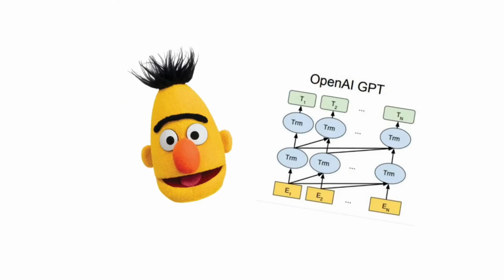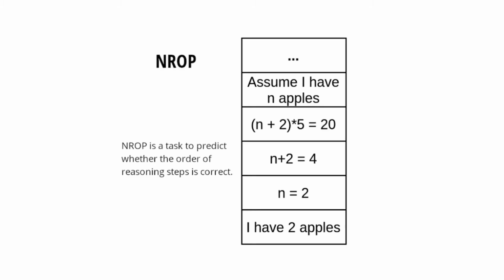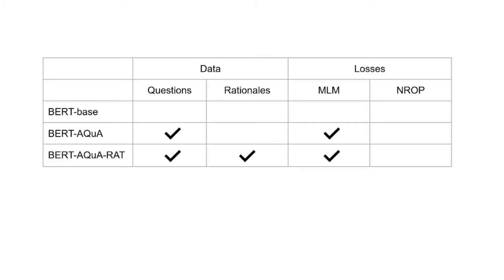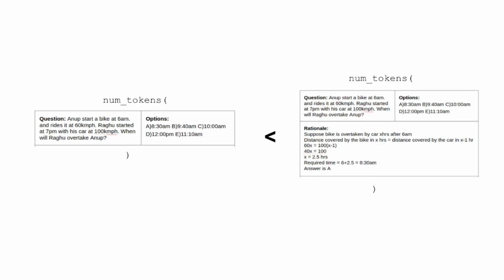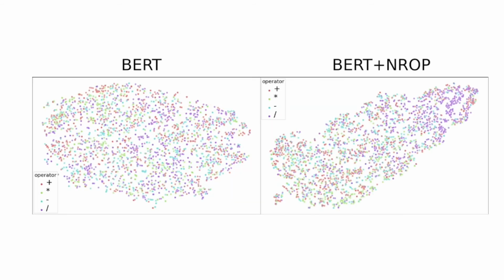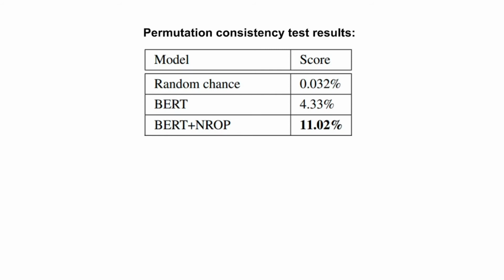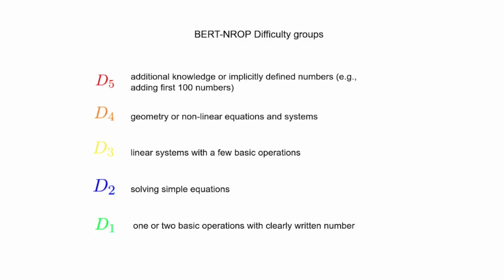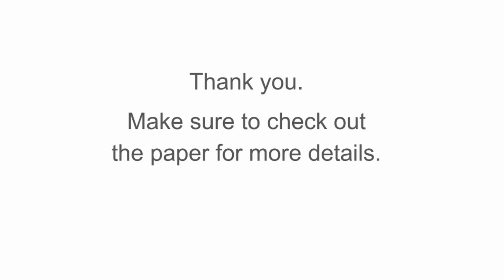Measuring and Improving BERT's Mathematical Abilities by Predicting the Order of Reasoning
Paper has been accepted to ACL-ICJNLP 2021.